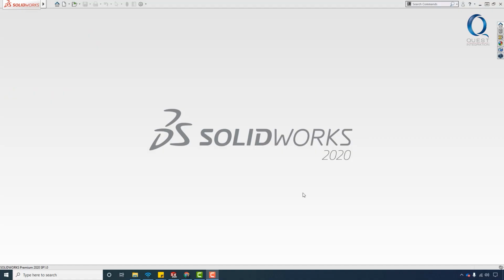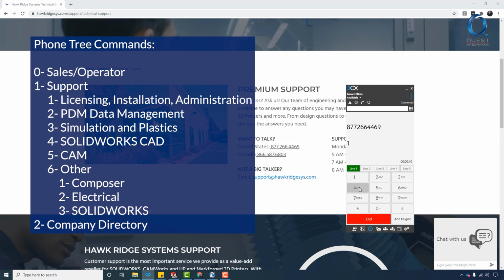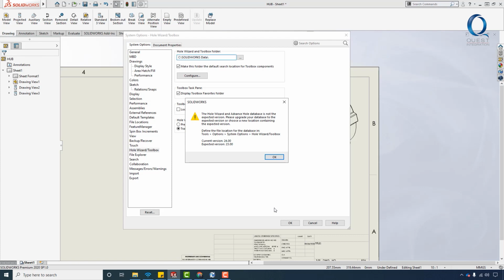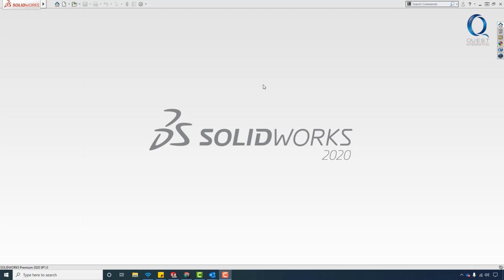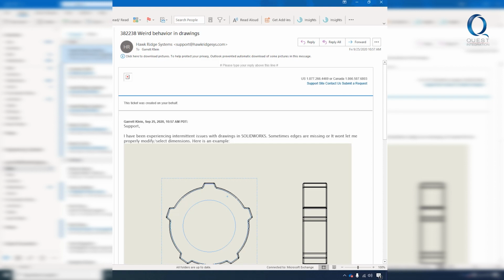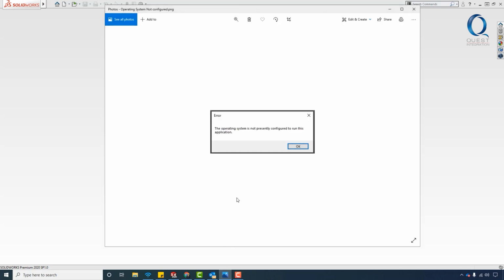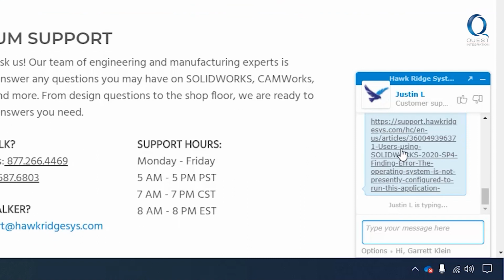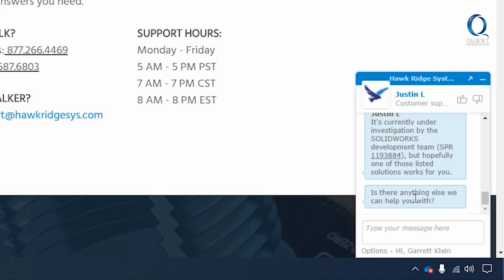Testing Hawk Ridge Systems Support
There will be a new process for Quest customers to access support through Hawk Ridge Systems.

The main difference is an automated phone tree when you call. We know this is different, but it's guaranteed to get you to the right person fast!

Here are the phone tree commands:
0- Sales/Operator
1- Support
     1- Licensing, Installation, Administration
     2- PDM Data Management
     3- Simulation and Plastics
     4- SOLIDWORKS CAD
     5- CAM
     6- Other
          1- Composer
          2- Electrical
          3- SOLIDWORKS
2- Company Directory

Here's a message from the Director of Technical Support from Hawk Ridge Systems about the support processes you can expect: